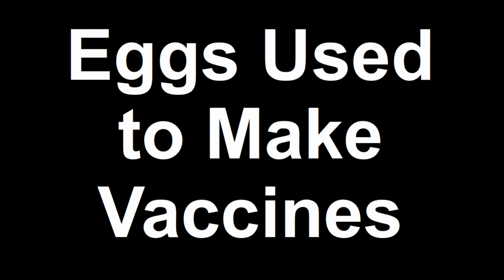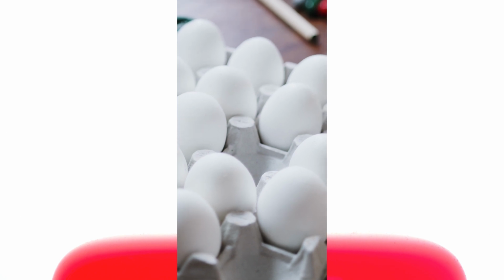Why and how use eggs to make the influenza vaccine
The annual influenza  vaccine is the product of a world wide program that results in greatly diminished severity and duration of infection. This further reduces mortality and allows people to enjoy their life.

The process to create the annual influenza vaccine is not a simple or short term thing. It is a process that takes a year and large scale monitoring. Even than you need facilities and knowledge.

The process chooses which strains, when and why. This means the vaccine can be developed. That makes a vaccine viable and available once it is made.

Monitoring involves watching what happens in the world. Which strains of influenza are where. Where will they go. Which is most dangerous or needs to be mitigated.

This is how we get to the creation of the influenza vaccine.

The creation process is simple by comparison to the set up. Historically it was made using eggs. The humble chicken egg.

Viruses need eggs and they need fertilised eggs. This is so the virus can multiply. By doing so a vaccine can be made.

Each egg gets a strain of the virus that has been chosen. The strain is grown and mixed with other virus strains to create the bi, tri or quadrivalent vaccine.

The contents of the egg are processed to create a refined product. The results are further filtered and refined. The movement of the vaccine via truck, plane or train will see it disseminated.  The contents eventually get injected to provide protection.

Relevant links:

Egg-Based Production of Influenza Vaccine: 30 Years of Commercial Experience

New Vaccine-Manufacturing Methods Are Moving Away From the Egg